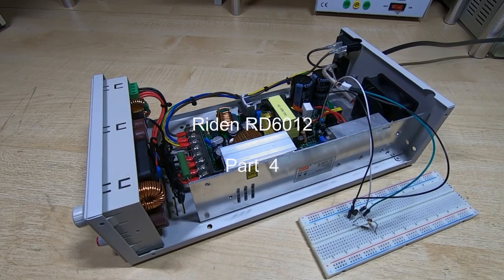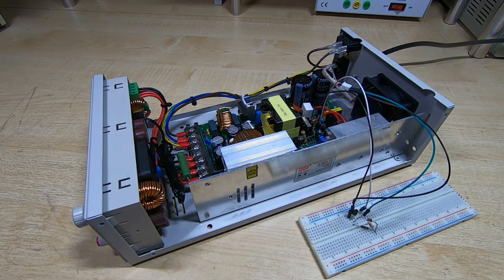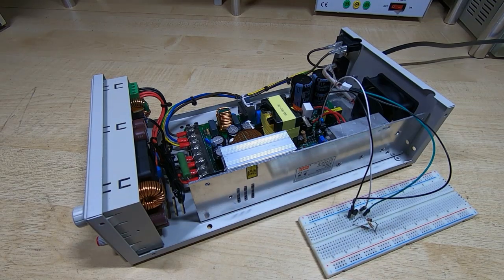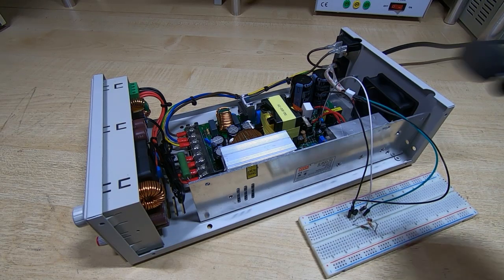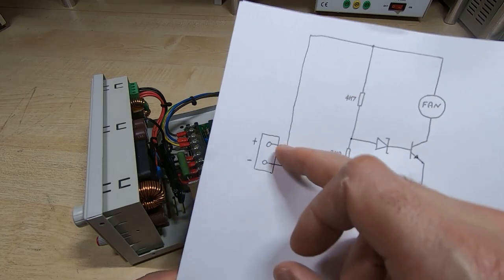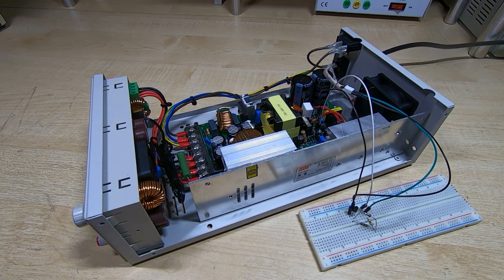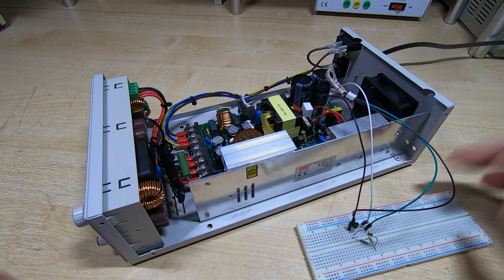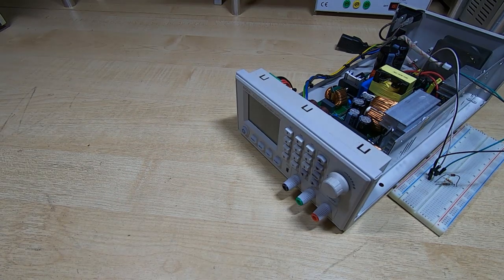Riden RD6012 Part4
In this video I modify the power supply to make the cooling fan less annoying.